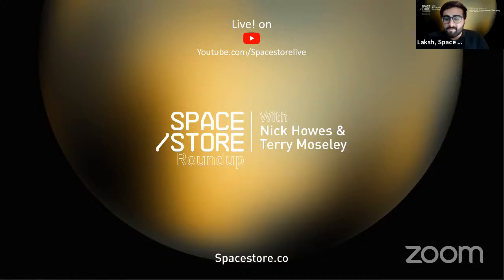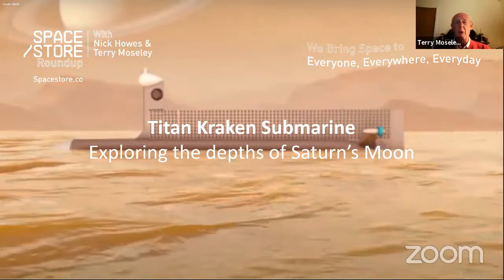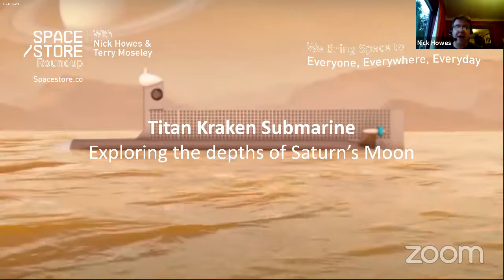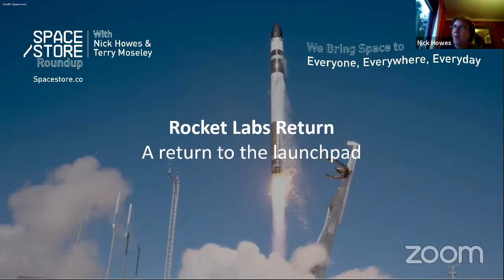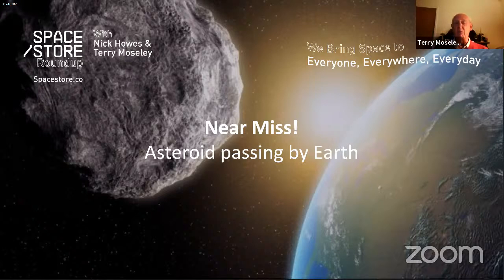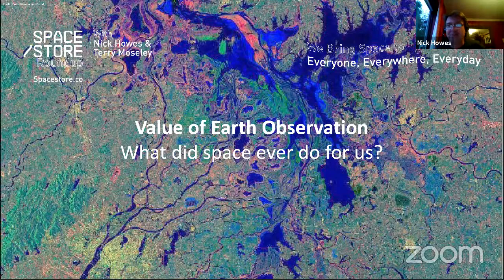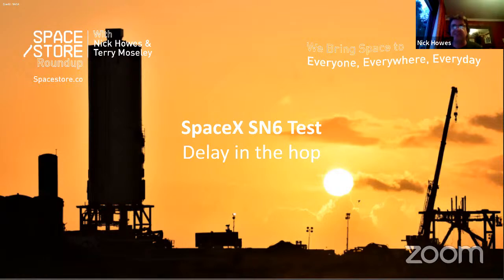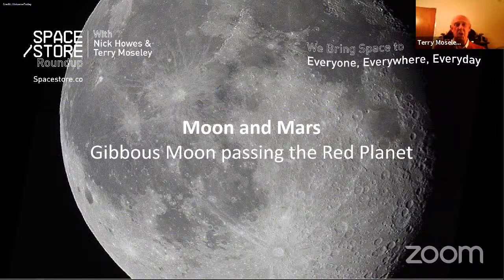We all live in a Titan Kraken Submarine...| Space Roundup w/ Nick Howes and Terry Moseley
Welcome to Space Store Live! - Space Store Roundup, with Nick Howes and Terry Moseley

Join Nick and Terry for our fortnightly roundup of all things space! During the 30 minute slot, we’ll ponder and discuss the latest developments in the space industry and astronomy events to look out for.

If you want to learn more about Space Store head on over to us

About Nick & Terry

Nick Howes, Formerly Deputy Director of the Kielder Observatory.
Nick worked on the SKA Telescope Project and was the Pro-Am Programme Manager for the Faulkes Telescope for 6 years. He was several years under contract to the European Space Agency in Science Communication and has over 430 NASA ADS citations for my work on comets and asteroids. For the past two years, Nick has been working as both a test analyst in the defence sector and Space R&D SME/SQEP for BMT’s Space team. Developing a small satellite, and concepts for defence and commercial utilisation of space. Nick runs a radio and optical telescope setup from his observatory in Wiltshire and has given over 400 talks across three continents during the past 12 years on space systems, astronomy and space history. He is also the European Director of the world’s largest commercial meteorite company.

Terry Moseley

Terry was first interested in space and astronomy when he was lucky enough to see Sputnik 1 at the dawn of the space age. He avidly followed the drive to many of the world's firsts in space, such as; the first animals, astronauts male and female, spacewalk, photographic and lander missions and the missions to the outer planets, comets and asteroids. His highlight was the Apollo landings via the TV. His interest in astronomy took off in the 60s with his first home-made telescope, followed by ever more powerful ones, and access to the professional telescope at Armagh Observatory. His observational interests are Jupiter, Saturn, meteor showers and eclipses of the Moon, and the Sun. He is an elected Fellow of the RAA, has received the Fitzgerald and Opik awards from the Irish Astronomical Association, and honoured with the Queen's British Empire Medal for outreach in astronomy. The International Astronomical Union even named an asteroid after him: 16693 Moseley.